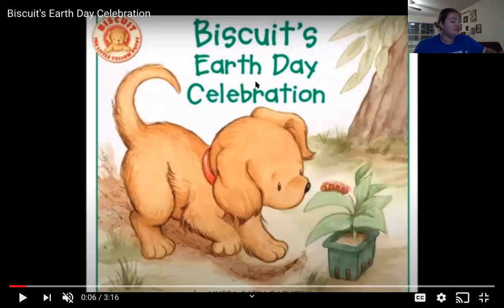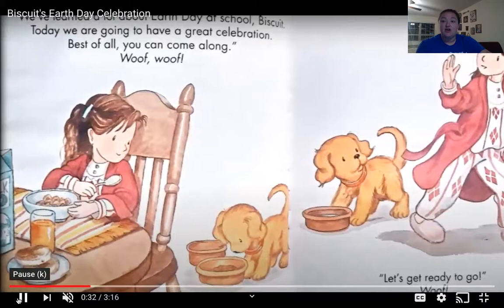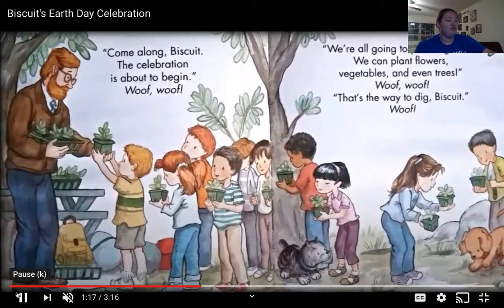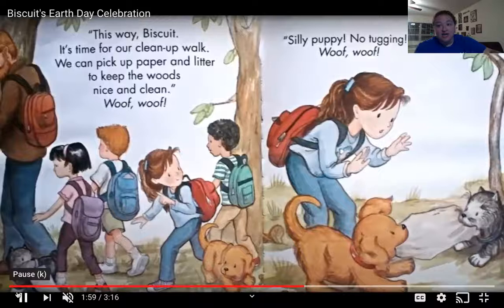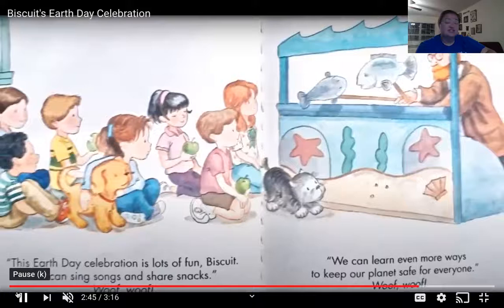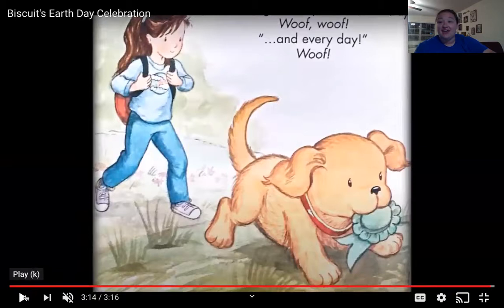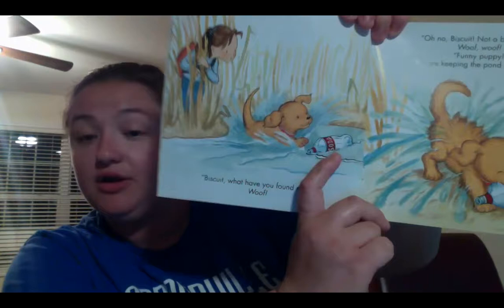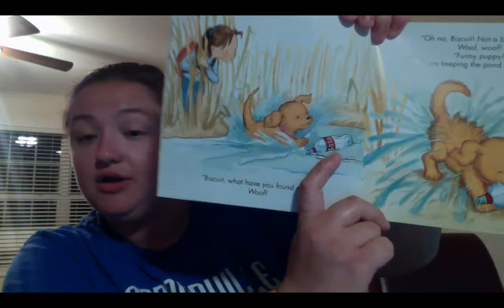Robinson HR Earth Day